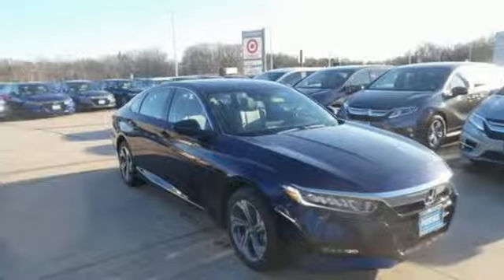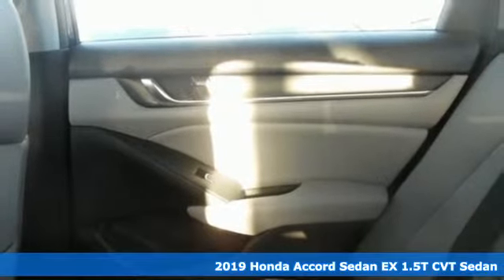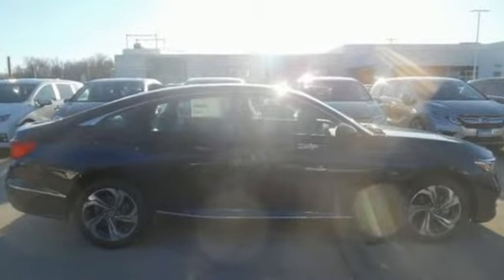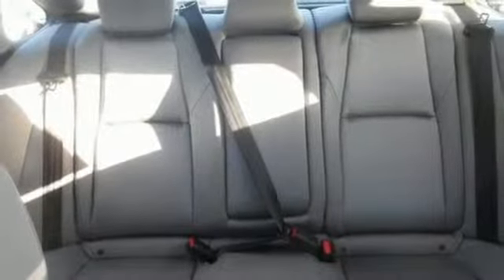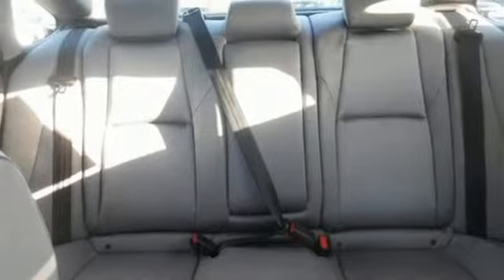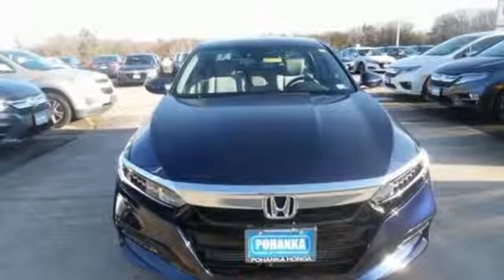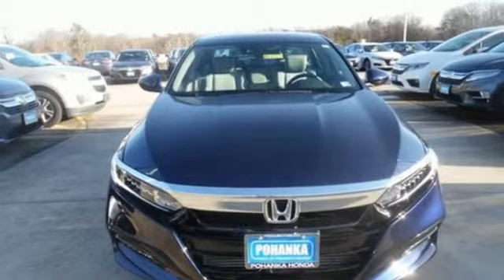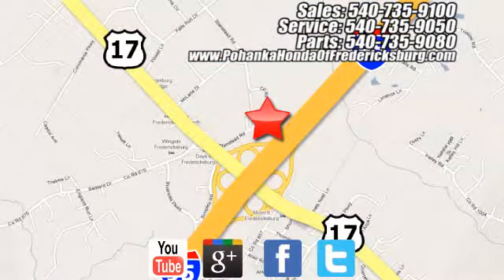New 2019 Honda Accord Fredericksburg VA Richmond, VA FKA080104 - SOLD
Year: 2019
Make: Honda
Model: Accord
Trim: EX
Engine: 1.5T I4 DOHC 16V Turbocharged VTEC
Transmission: CVT
Color: Blue
Interior: gray
Stock #: FKA080104
VIN: 1HGCV1F47KA080104
Obsidian Blue 2019 Honda Accord EX FWD CVT 1.5T I4 DOHC 16V Turbocharged VTEC gray Cloth.brbrRecent Arrival! 30/38 City/Highway MPGbrbrbrAll prices exclude taxes, title, license, and dealer processing fee of $799.00. Published price subject to change without notice to correct errors or omissions or in the event of inventory fluctuations. All features not on all vehicles. Vehicles shown are for illustration purposes only. MPG is based on 2017 EPA mileage ratings. Use for comparison purposes only. Your mileage will vary depending on driving conditions, how you drive and maintain your vehicle, battery-pack (hybrid only) and other factors.

Address:
60 South Gateway Drive